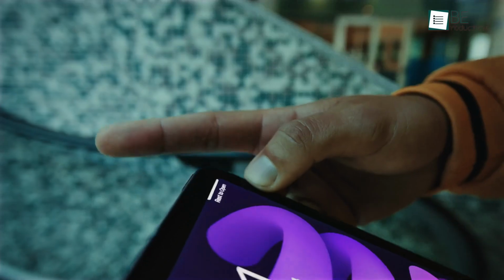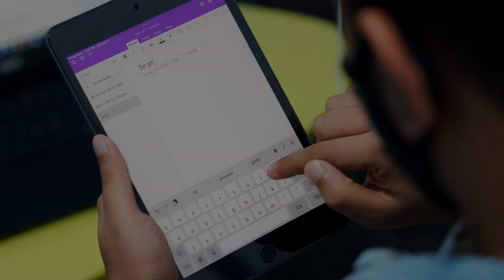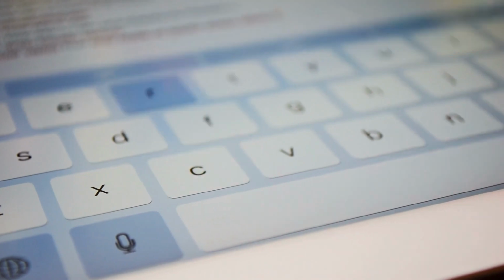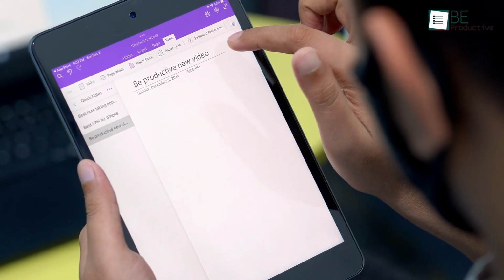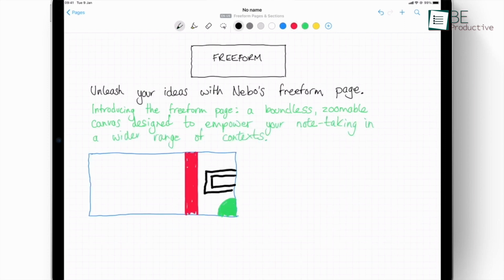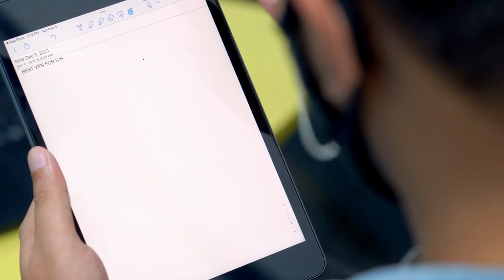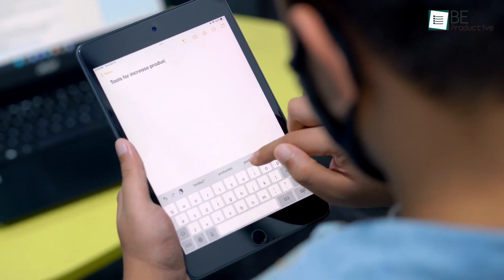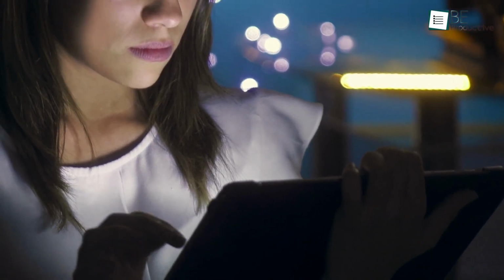5 Best Free iPad Note Taking Apps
Best Free iPad note taking apps are perfect for students and content creators to quickly jot down their ideas before they lose them. You will find plenty of amazing note taking apps for your iPad in the Appstore. Apple has also improved their native note taking app with better multitasking and functions in iPadOS 15. In this video, we will show you the 5 best free iPad note taking app for iPad that you should definitely try.

Intro and Animation Credit:
10Studio: